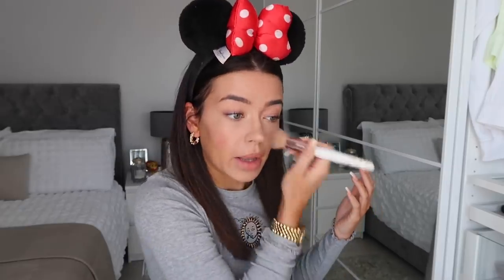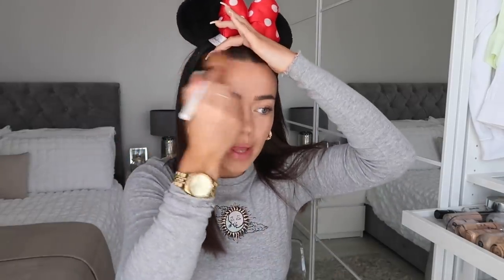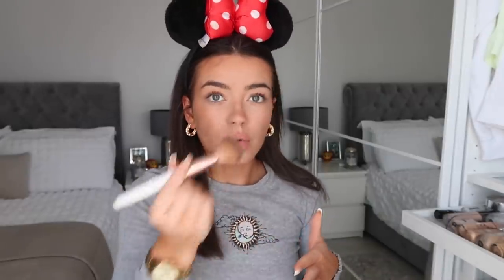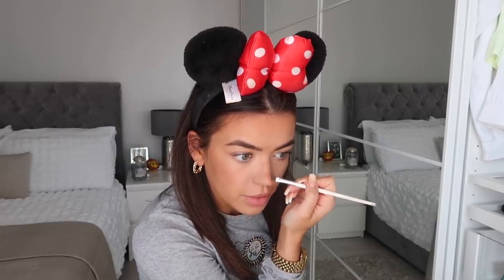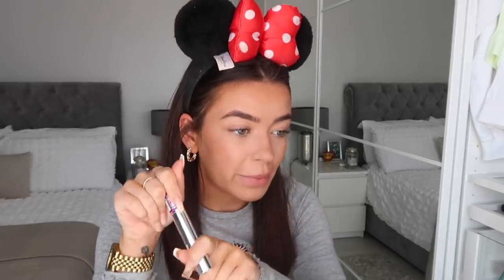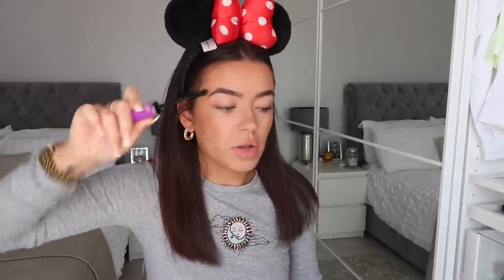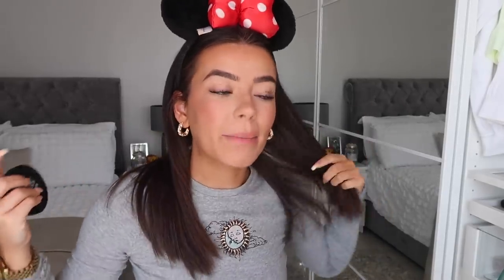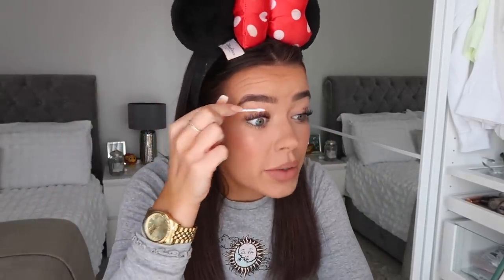MY EVERYDAY MAKEUP LOOK | Megan Lou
Products mentioned!:

Too faced concealer
RCMA no colour powder
NYX bronzer
NYX brow pencil
NYX brow gel
Eyelash curlers
Lash serum
Maybelline mascara
Charlotte Tilbury lipstick